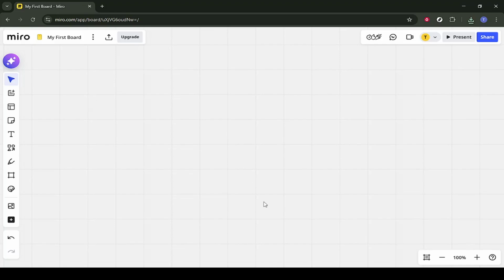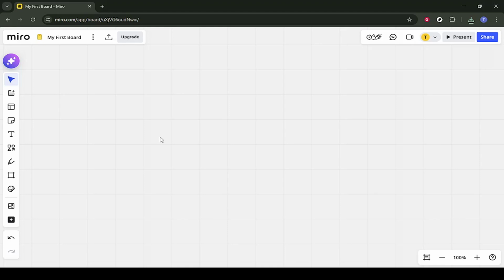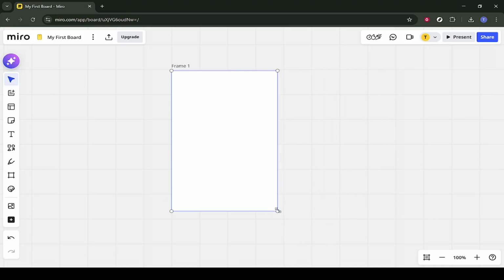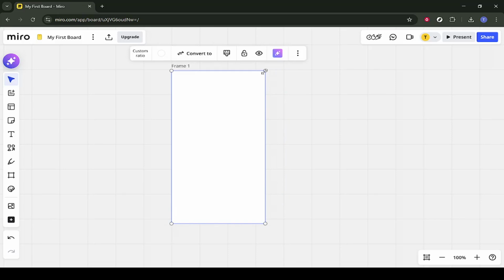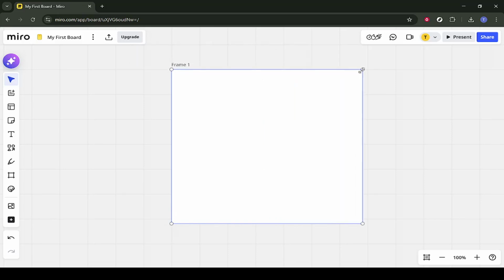How To Add Frame In Miro [2026 Guide]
-Google Drive
-Google Meets
-Google Sheets
-Google Chrome
-Google Forms
-Google Gmail